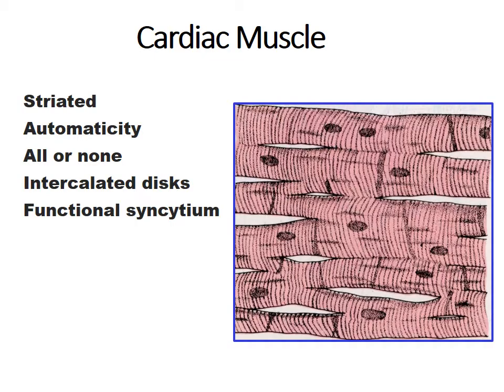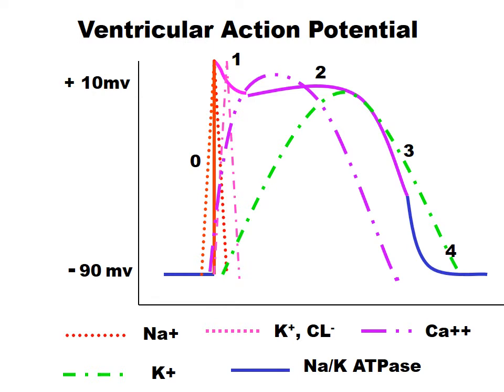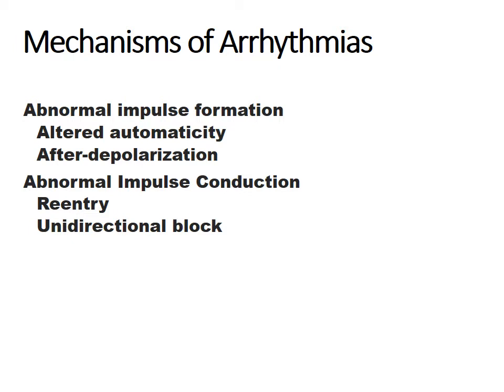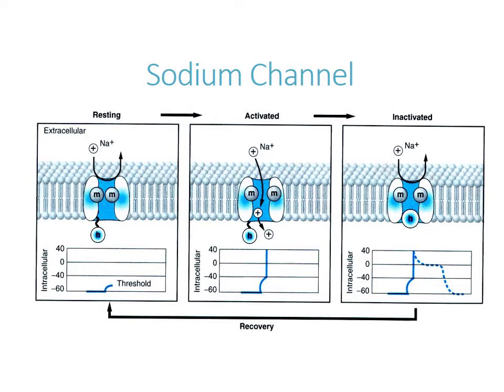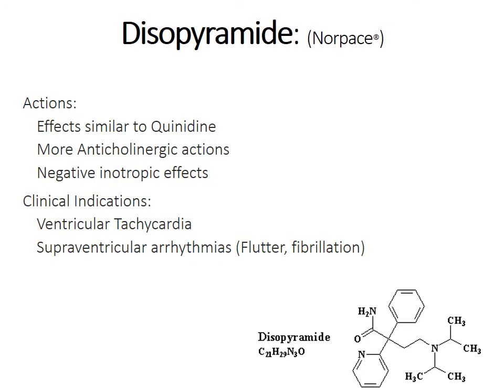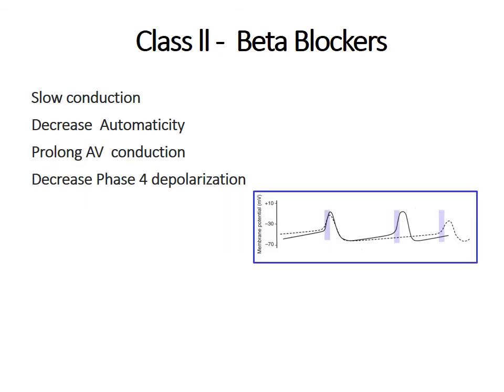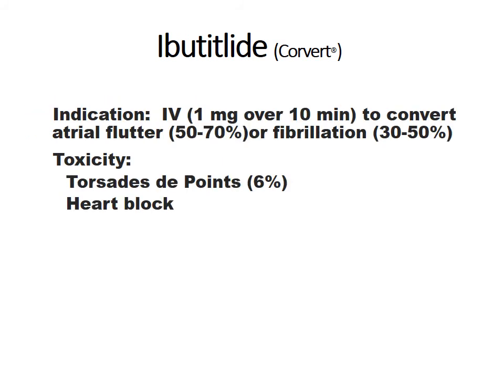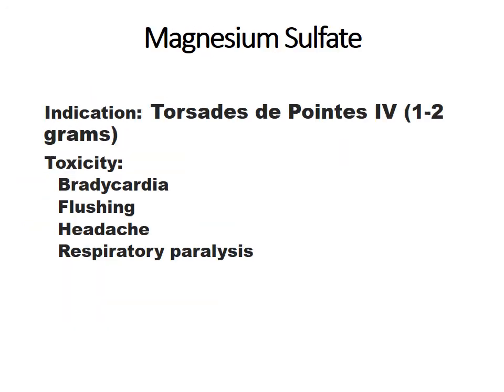Unit 2 Cardio Part 4 Antiarrhythmics